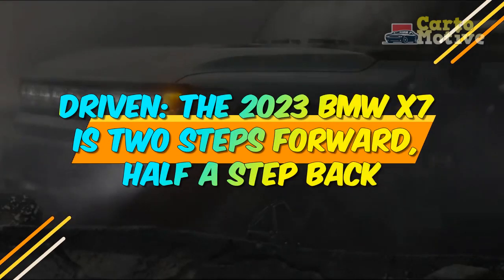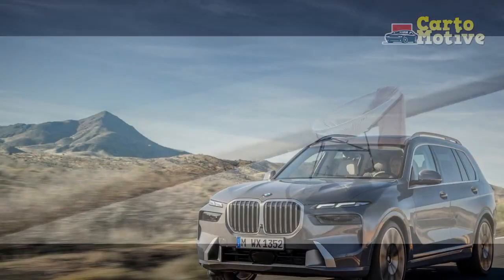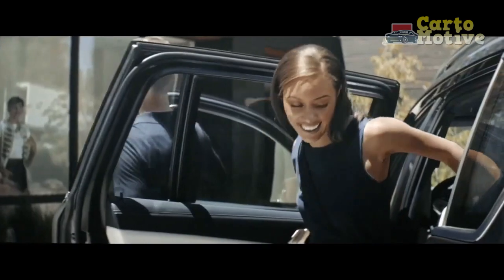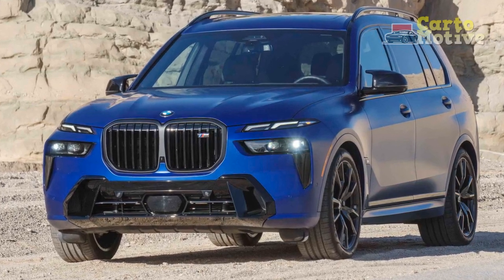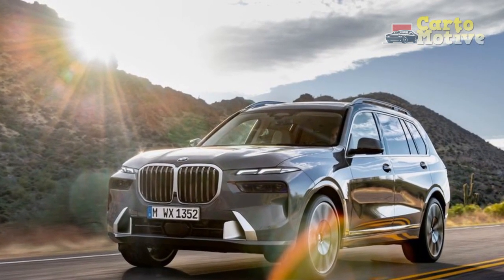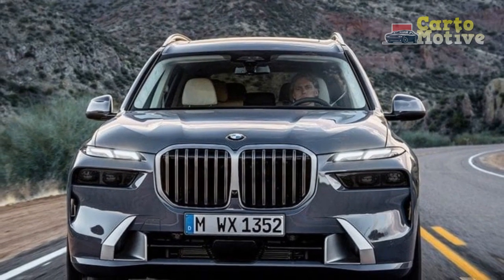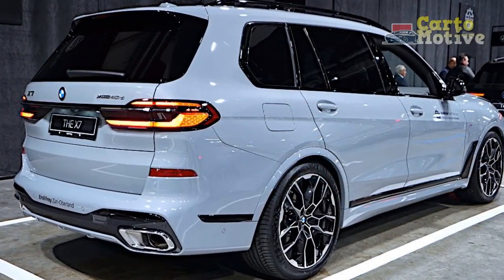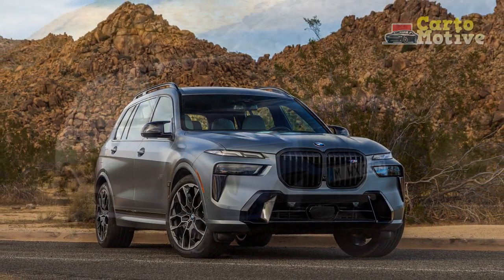Driven, The 2023 BMW X7 Is Two Steps Forward, Half A Step Back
1. We use trusted media sources in loading news and narrative content that we provide, in order to maintain accuracy and facts. We also include sources as references. please visit the sites we provide for more in-depth information related to the information or discussion we raise.

2. We use manual editing in making videos, we do not use video mass generator (Ai) in making videos.

3. The material we use in making this video, is free and non-copyrighted content, or Creative Commons content, with fair use of content. If there is a problem or material that we use in the video in this channel, or there is a discussion about future business.